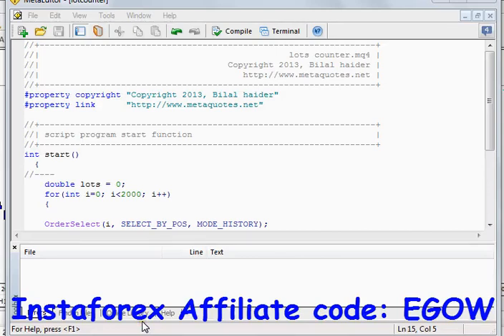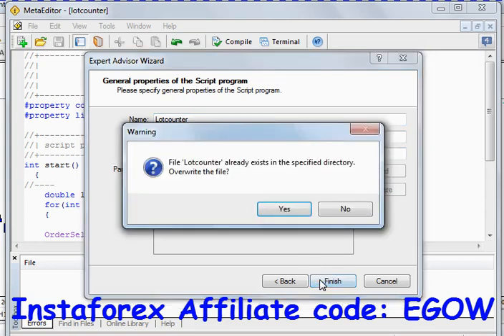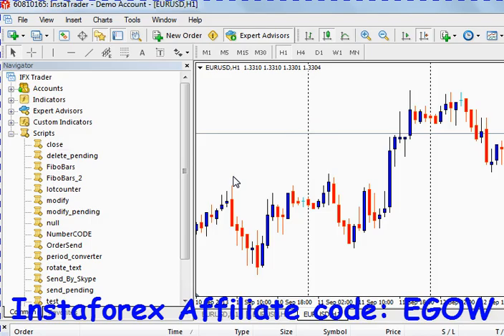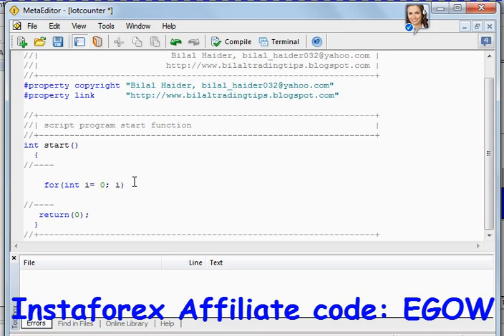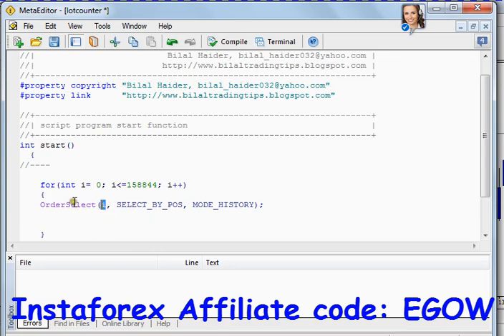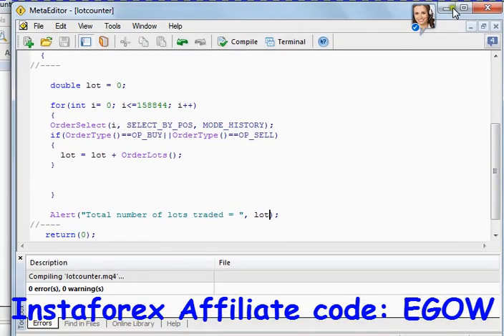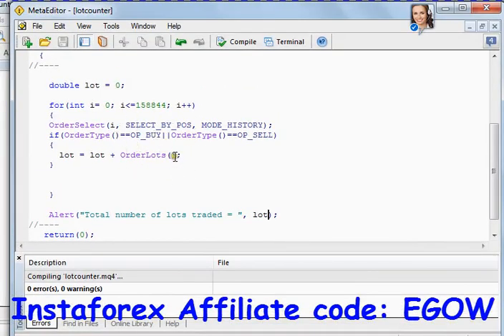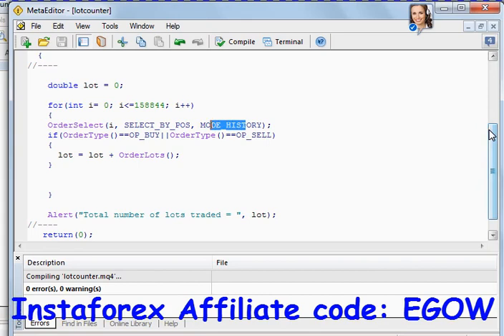Mql4 Programming tutorial 34 Lot counter Script